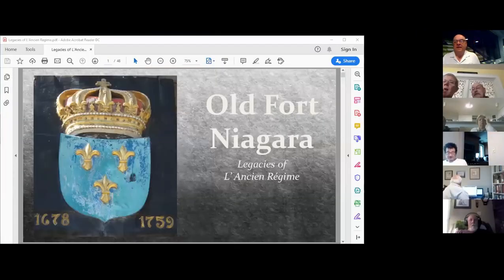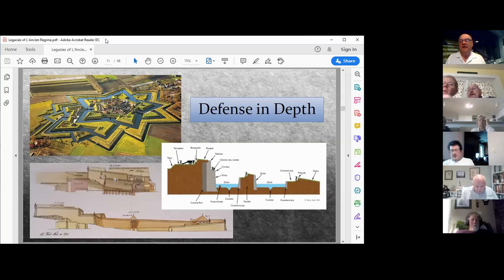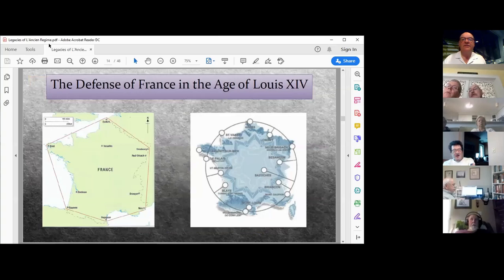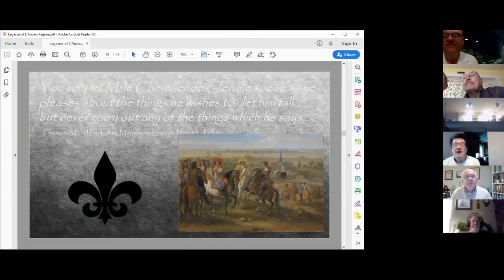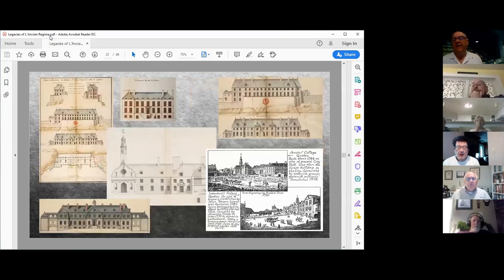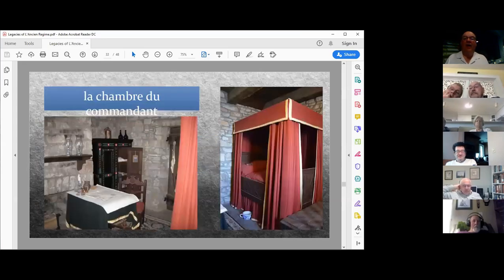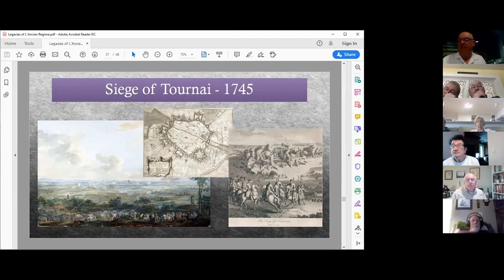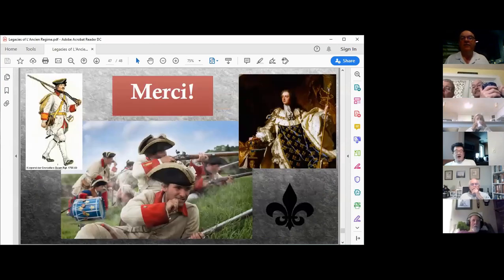House, Chateau or Castle ?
Learn how the art and science of fortification developed in Europe and then was transplanted in North America. Make connections between Europe and the New World through buildings that still stand at Old Fort Niagara.